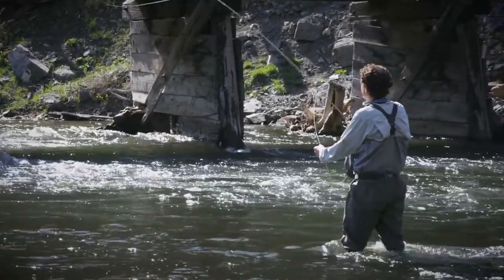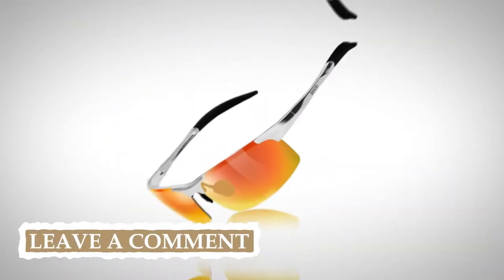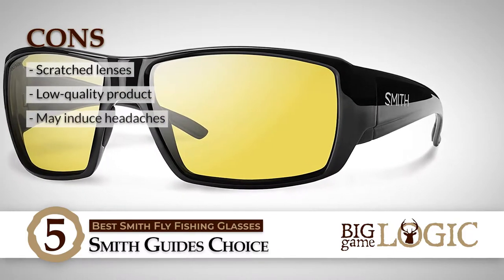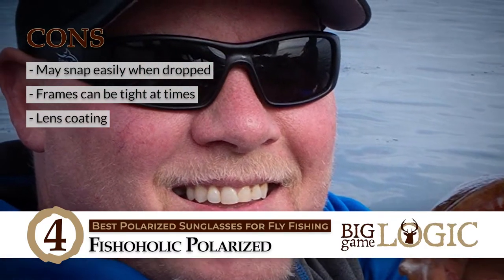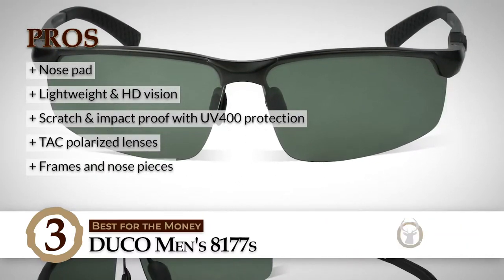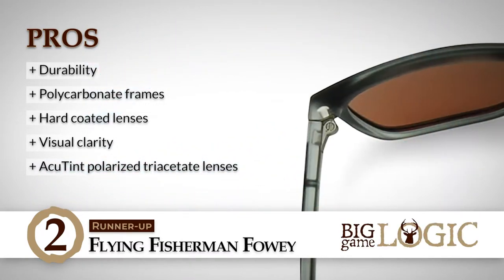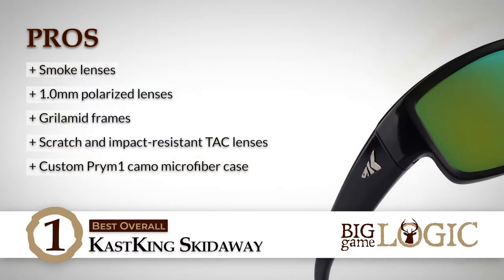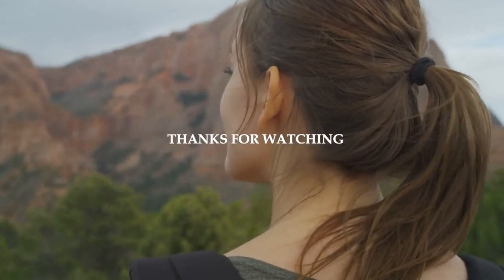Best Fly Fishing Sunglasses 🕶: Top Options Reviewed | Big Game Logic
(Best Fly Fishing Sunglasses)

✅ Featured Products for Best Fly Fishing Sunglasses

0:00 Introduction
1:05 5.Best Smith Fly Fishing Glasses: Smith Guides Choice ➜
2:04 4.Best Polarized Sunglasses for Fly Fishing: Fishoholic Polarized ➜
3:04 3.Best for the Money: DUCO Men's 8177s ➜
4:13 2.Runner-up: Flying Fisherman Fowey ➜
5:14 1.Best Overall: KastKing Skidaway ➜

🕶 If you like Fly fishing, proper equipment is required. For this, you need things like a fishing line, bait, tackle, etc. But one component that people sometimes forget about is sunglasses, which are actually quite important if you want to see properly into the water and protect your eyes.

💬 Let us know what you think of these Fly Fishing Sunglasses in the comment section below.